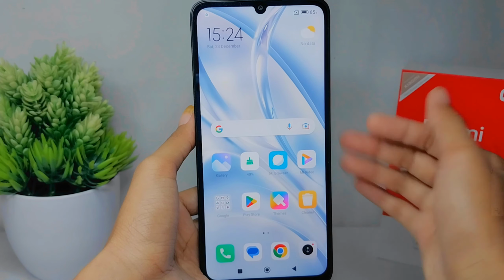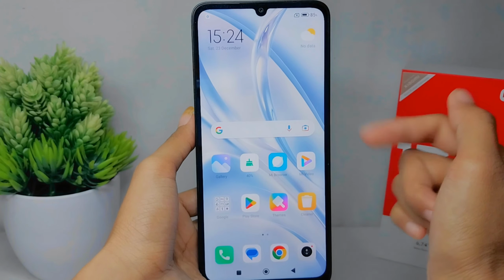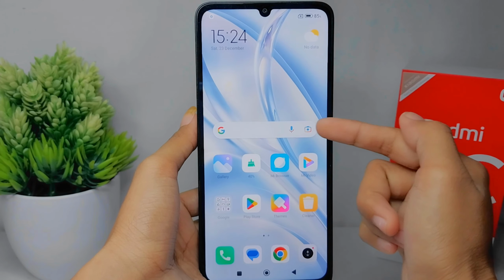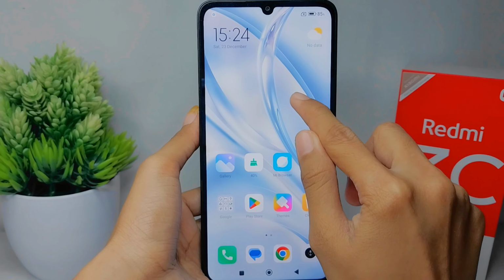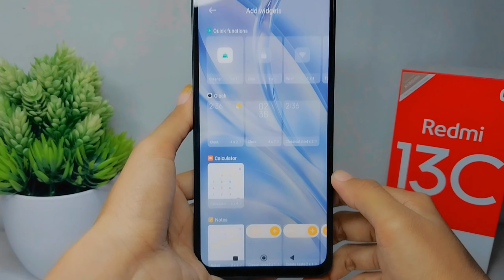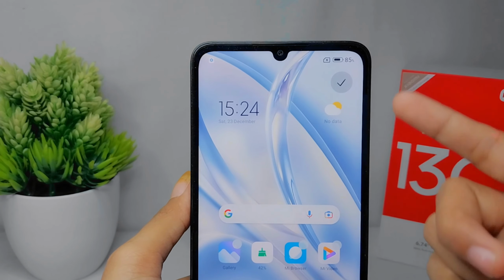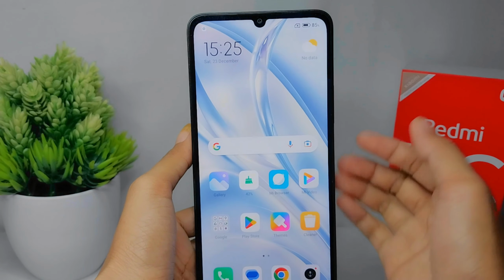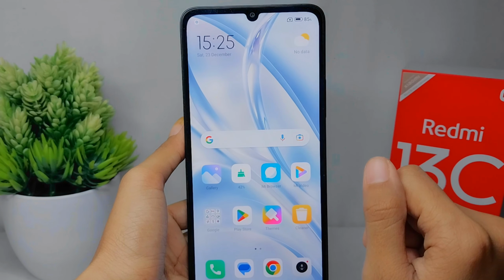How To Add Google Short Cut On Home Screen On Redmi 13c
This tutorial deals with search:
add google short cut on home screen on redmi 13c
how to add google short cut on home screen redmi 13c
how to add google short cut on home screen on redmi
on redmi 13c